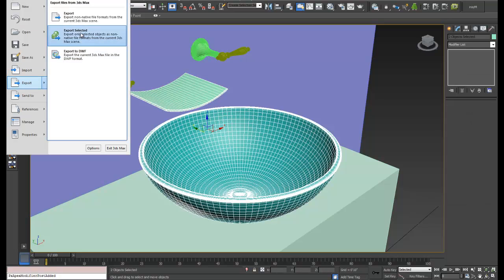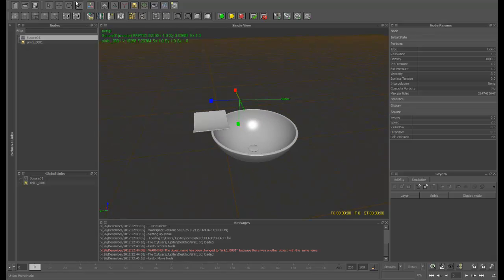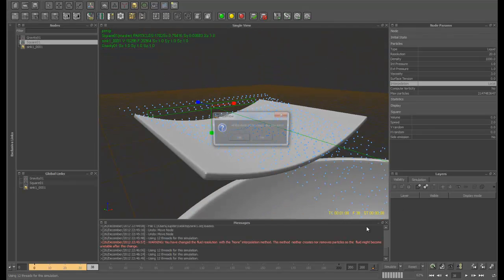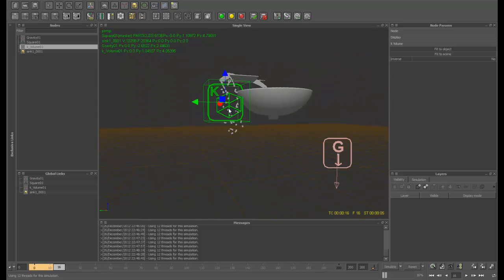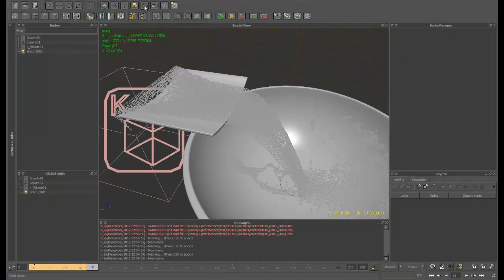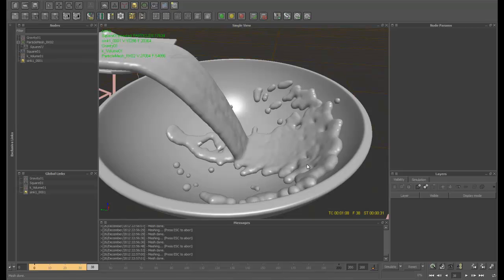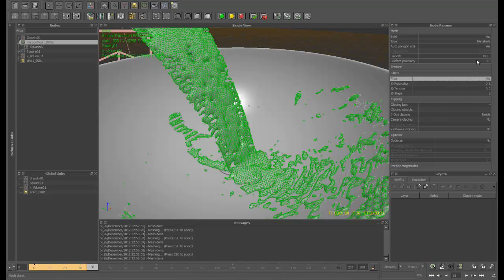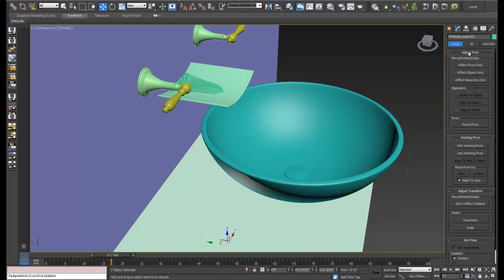Exclusive Tutorial: Modern Sink Scene - 3DSMax, Realflow, Iray ( Part 2 )